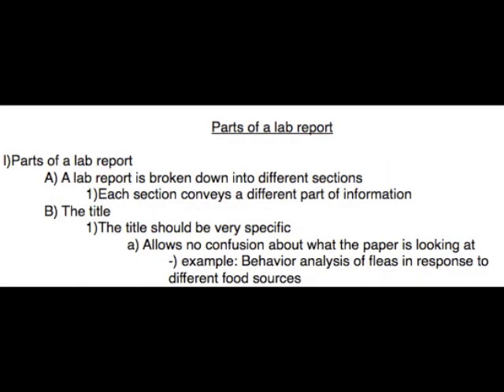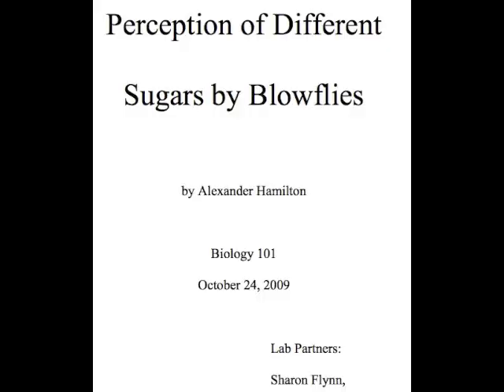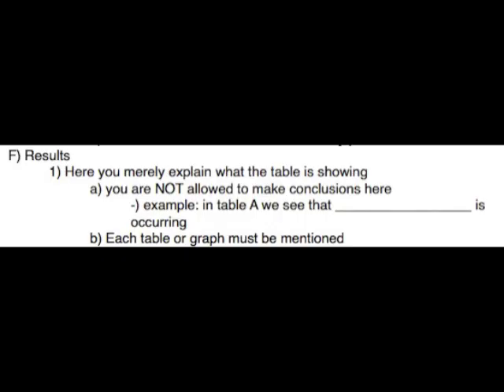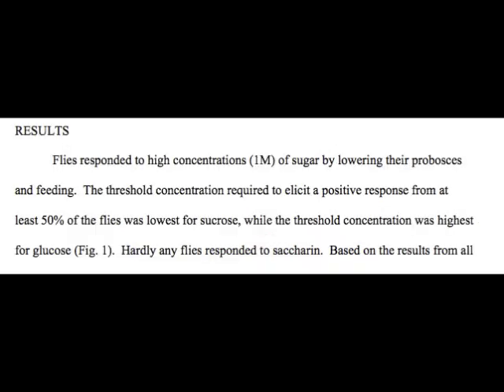Parts of a lab report